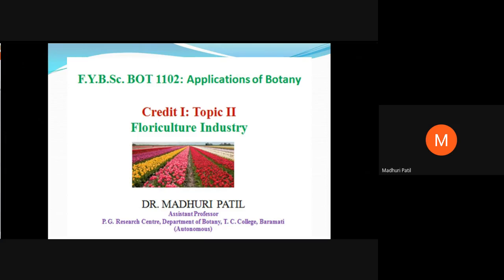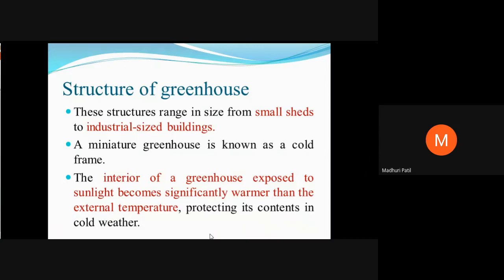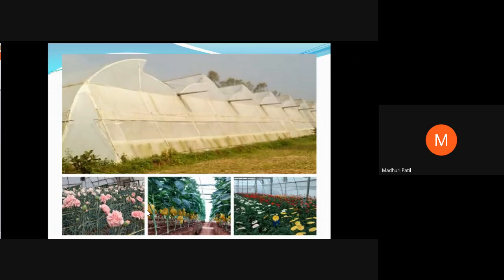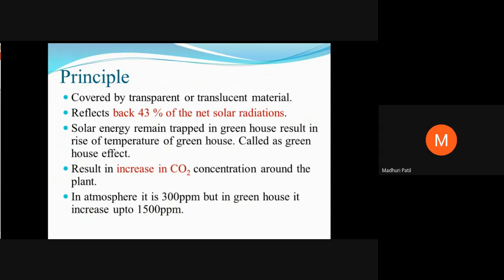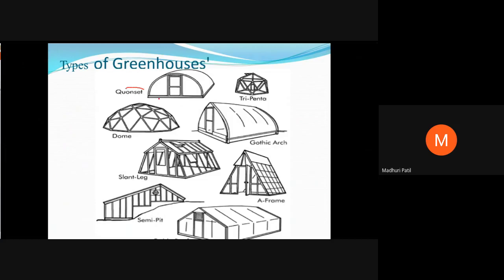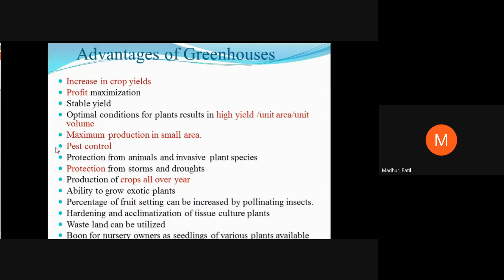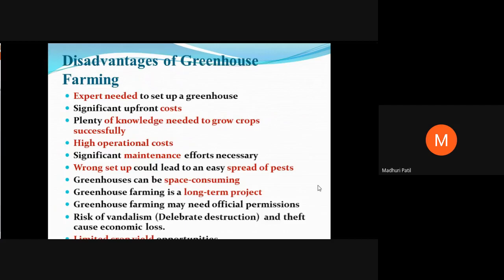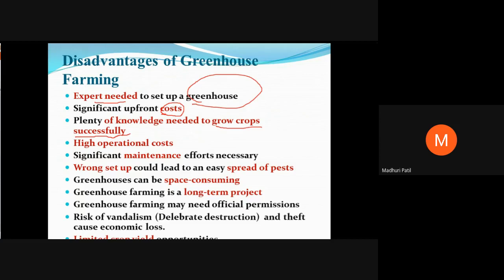Floriculture:Green house technology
Green house, Principle, Advantages and disadvantages